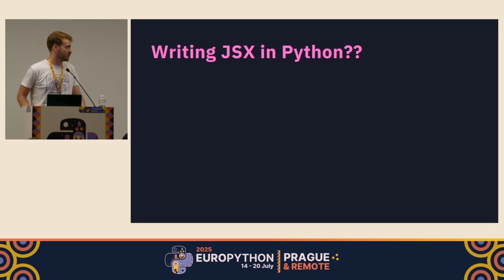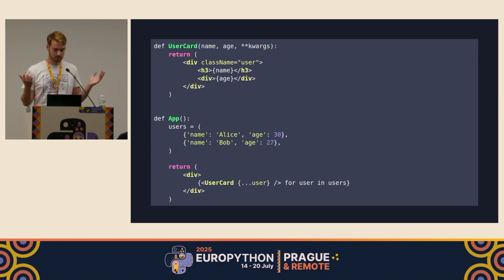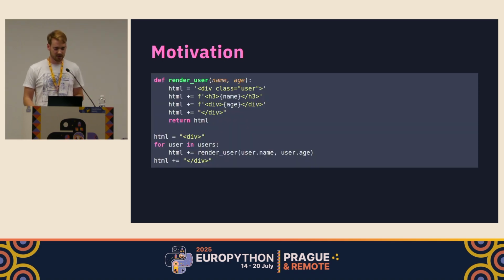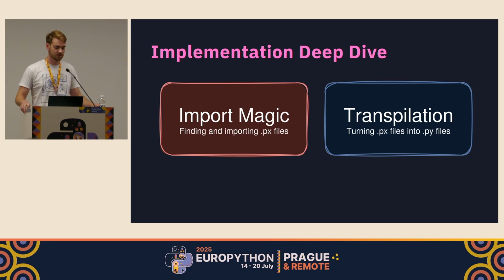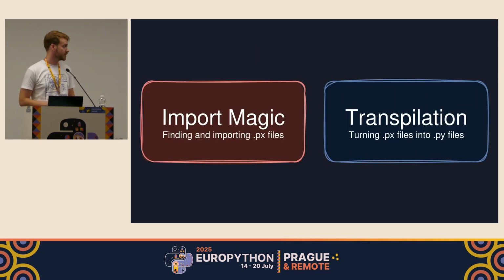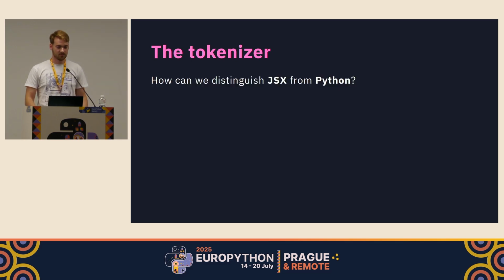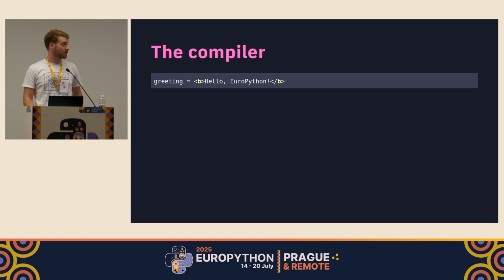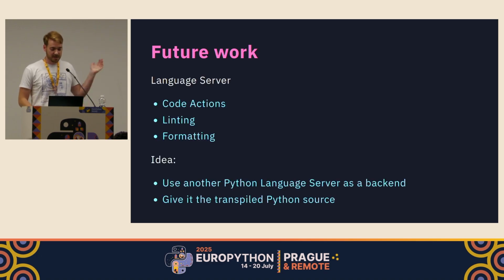PyJSX: Write JSX Directly in Python - No Strings Attached! — Tomas Roun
🎤 *PyJSX: Write JSX Directly in Python - No Strings Attached! by Tomas Roun*

📝 Abstract:
Tired of wrestling with clunky string templates or learning yet another templating language just to render some HTML? PyJSX brings the elegance and
power of React-style JSX syntax directly to Python, allowing you to create complex HTML structures using Python's native syntax.

Together we'll see how one can build reusable components with standard Python functions, but I'll also showcase some of the nitty-gritty implementation
details that make PyJSX possible, including a custom parser and a lot of import magic.

Love it or hate it, you'll walk away understanding how language extensions such as PyJSX can push Python's boundaries in unexpected ways. Come see how we can blend Python's simplicity with JSX's declarative power - and decide for yourself if this unholy alliance is a brilliant innovation or beautiful madness!